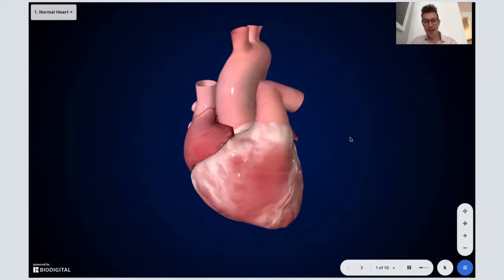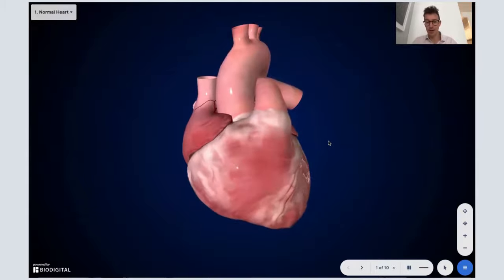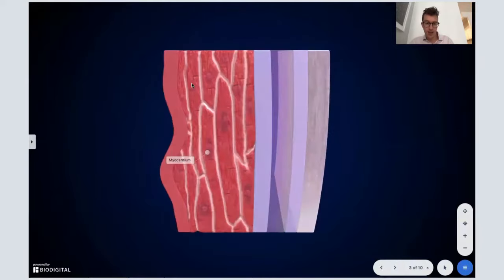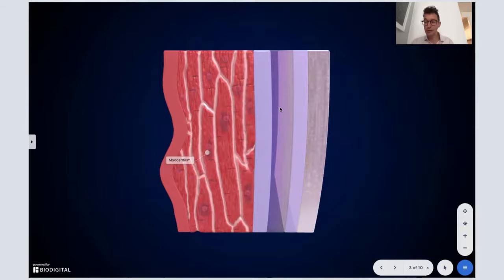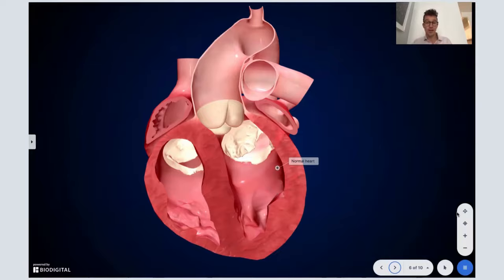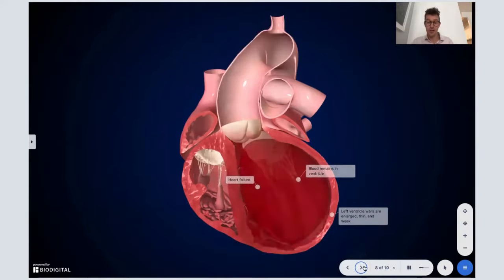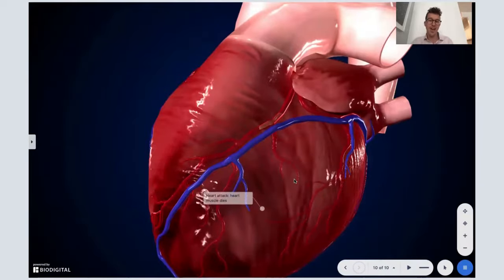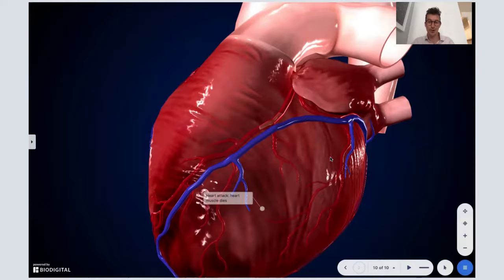What is Myocarditis? - Dr. Tom Talks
What is myocarditis? What are the causes? Symptoms? How common is it? Watch as we use the BioDigital Human to answer these questions and more.